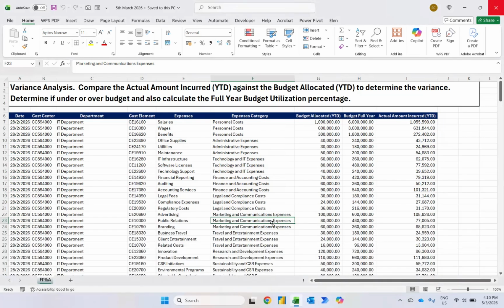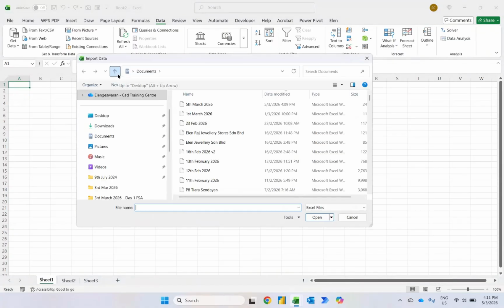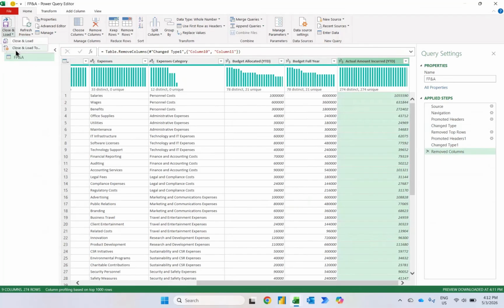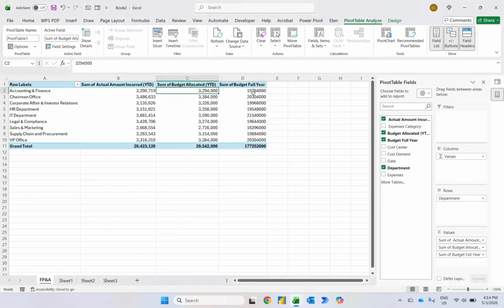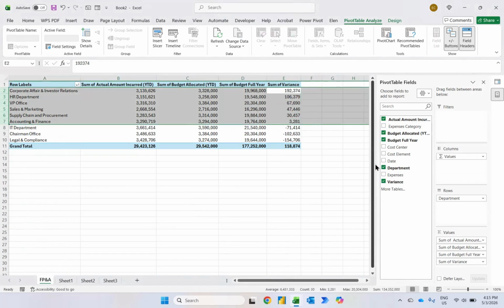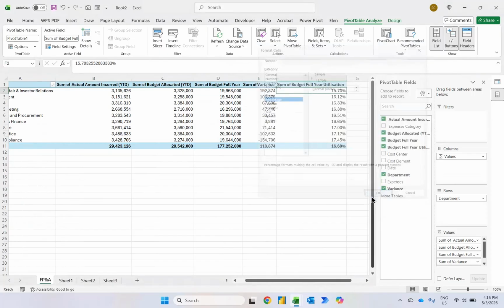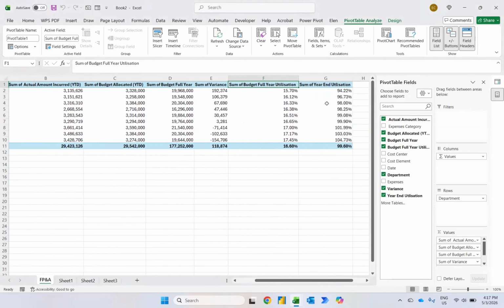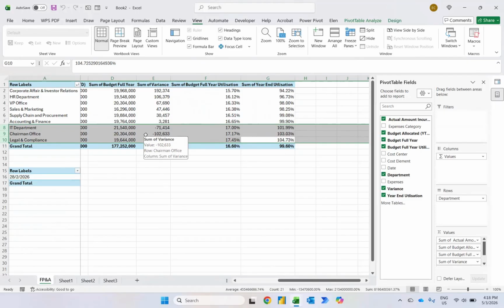💡𝗕𝘂𝗱𝗴𝗲𝘁 𝗩𝗮𝗿𝗶𝗮𝗻𝗰𝗲 𝗔𝗻𝗮𝗹𝘆𝘀𝗶𝘀 𝗶𝗻 𝗘𝘅𝗰𝗲𝗹 𝘃𝗶𝗮 𝗣𝗼𝘄𝗲𝗿 𝗤𝘂𝗲𝗿𝘆 & 𝗣𝗶𝘃𝗼𝘁 𝗧𝗮𝗯𝗹𝗲 (𝗕𝘂𝗱𝗴𝗲𝘁 𝘃𝘀 𝗔𝗰𝘁𝘂𝗮𝗹) 💡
In this 9 minutes video, I shared about how to perform Budget vs Actual Variance Analysis in Excel using Power Query and Pivot Tables.

𝗧𝗵𝗲 𝗱𝗮𝘁𝗮𝘀𝗲𝘁 𝗶𝗻𝗰𝗹𝘂𝗱𝗲𝘀 𝘁𝗵𝗲 𝗳𝗼𝗹𝗹𝗼𝘄𝗶𝗻𝗴 𝗳𝗶𝗲𝗹𝗱𝘀:
  • Date
  • Cost Center
  • Department
  • Cost Element
  • Expenses
  • Expenses Category
  • Budget Allocated (YTD)
  • Budget Full Year
  • Actual Amount Incurred (YTD)

In this video, you will learn how to
📊 𝗦𝘁𝗲𝗽 𝟭 – 𝗜𝗺𝗽𝗼𝗿𝘁 𝗗𝗮𝘁𝗮 𝗨𝘀𝗶𝗻𝗴 𝗣𝗼𝘄𝗲𝗿 𝗤𝘂𝗲𝗿𝘆
Import Excel data using Get Data from Workbook

📊 𝗦𝘁𝗲𝗽 𝟮 – 𝗗𝗮𝘁𝗮 𝗧𝗿𝗮𝗻𝘀𝗳𝗼𝗿𝗺𝗮𝘁𝗶𝗼𝗻
Clean the dataset by:
  • Removing unwanted rows
  • Using first row as header
  • Removing unnecessary columns

📊 𝗦𝘁𝗲𝗽 𝟯 – 𝗟𝗼𝗮𝗱 𝗗𝗮𝘁𝗮 𝗶𝗻𝘁𝗼 𝗣𝗶𝘃𝗼𝘁 𝗧𝗮𝗯𝗹𝗲
Create a structured pivot table for analysis.

📊 𝗦𝘁𝗲𝗽 𝟰 – 𝗙𝗼𝗿𝗺𝗮𝘁𝘁𝗶𝗻𝗴 𝗳𝗼𝗿 𝗙𝗶𝗻𝗮𝗻𝗰𝗶𝗮𝗹 𝗥𝗲𝗽𝗼𝗿𝘁𝗶𝗻𝗴
Right click and apply number formatting for better readability.

📊 𝗦𝘁𝗲𝗽 𝟱 – 𝗩𝗮𝗿𝗶𝗮𝗻𝗰𝗲 𝗔𝗻𝗮𝗹𝘆𝘀𝗶𝘀 (𝗕𝘂𝗱𝗴𝗲𝘁 𝘃𝘀 𝗔𝗰𝘁𝘂𝗮𝗹)
Calculate the variance where Budget YTD – Actual YTD
as this  helps identify whether departments are underspending or overspending.

📊 𝗦𝘁𝗲𝗽 𝟲 – 𝗕𝘂𝗱𝗴𝗲𝘁 𝗨𝘁𝗶𝗹𝗶𝘀𝗮𝘁𝗶𝗼𝗻 𝗔𝗻𝗮𝗹𝘆𝘀𝗶𝘀
Calculate budget utilisation where Actual YTD ÷ Budget Full Year × 100%
as this shows how much of the annual budget has already been used.

📊 𝗦𝘁𝗲𝗽 𝟳 – 𝗬𝗲𝗮𝗿-𝗘𝗻𝗱 𝗕𝘂𝗱𝗴𝗲𝘁 𝗙𝗼𝗿𝗲𝗰𝗮𝘀𝘁𝗶𝗻𝗴
Estimate year-end utilisation by projecting spending based on the current month to determine whether the department will:
  • Underutilise the budget
  • Fully utilise the budget
  • Overspend and exceed the allocated budget

Elen